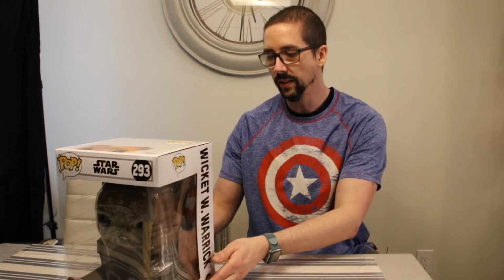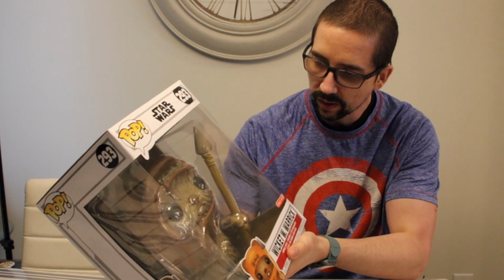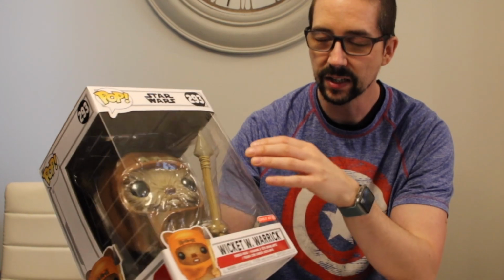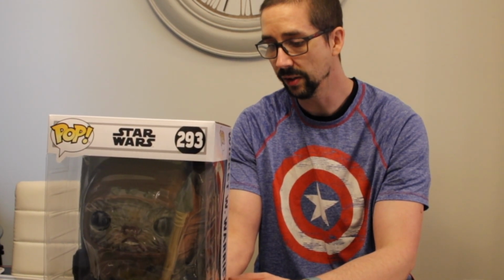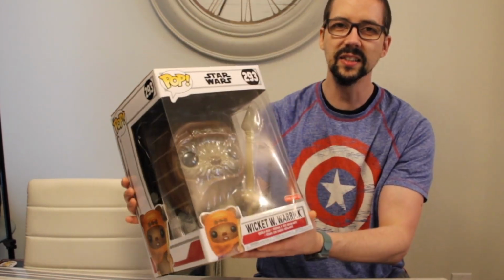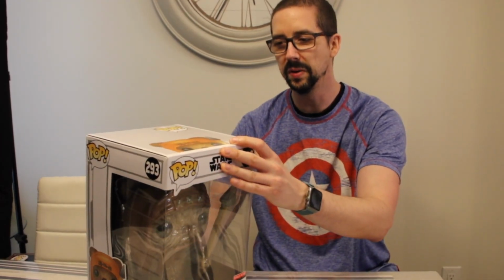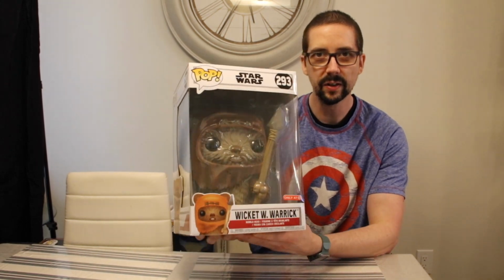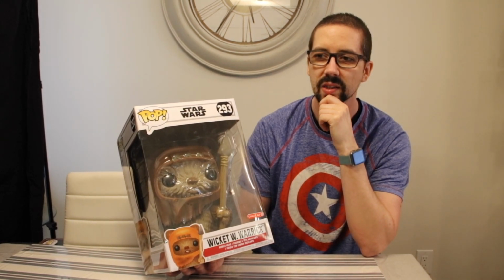Massive 10-Inch Wicket W. Warrick Funko POP: A Must-Have for Star Wars Fans!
Wicket W. Warrick is one of the most beloved characters in the Star Wars universe, particularly among fans of "Return of the Jedi." As a brave and resourceful Ewok from the forest moon of Endor, Wicket played a pivotal role in the Rebel Alliance's victory over the Galactic Empire. His curiosity and courage led him to befriend Princess Leia, and together, they forged an alliance between the Ewoks and the Rebels that ultimately helped bring down the Empire’s shield generator.

Wicket's character is a symbol of how even the smallest and seemingly least powerful creatures can have a significant impact. Despite his diminutive size, he embodies bravery, loyalty, and a strong sense of community, making him a fan-favorite among Star Wars enthusiasts.

The 10-inch Wicket W. Warrick Funko POP figure captures the essence of this iconic character in stunning detail. With his wide-eyed expression and signature hood, this oversized collectible perfectly represents the spirit of the Ewoks. Whether you’re a die-hard Star Wars fan or simply love collecting unique Funko POP figures, this 10-inch Wicket is a must-have addition to any collection. Its larger size makes it a standout piece, worthy of being the centerpiece of any display.

Perfect for both casual fans and hardcore collectors, the Wicket W. Warrick Funko POP figure is not just a toy but a tribute to the enduring legacy of one of Star Wars’ most charming characters.